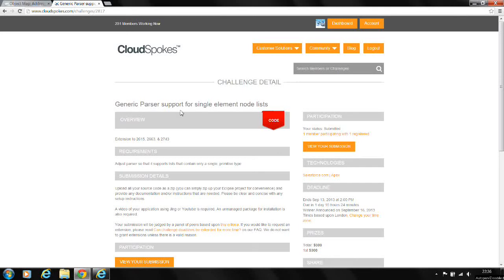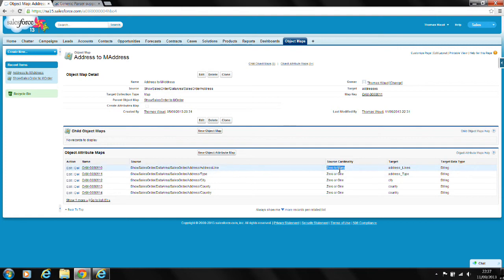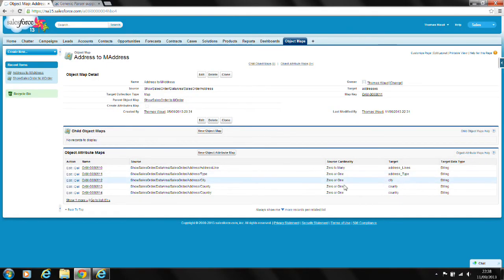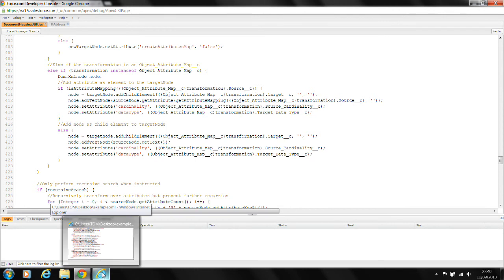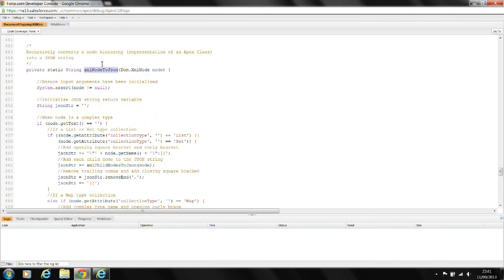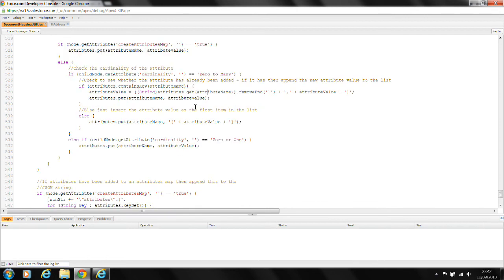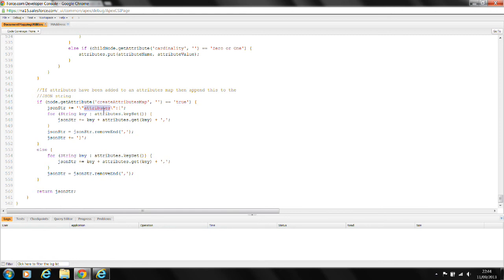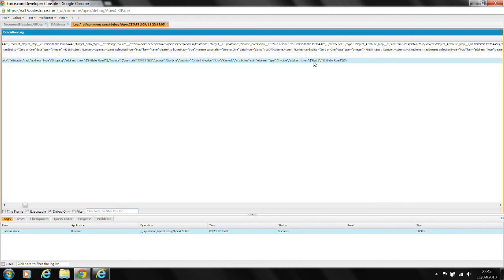GenericXmlResponseParser V1.5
Submission for Cloudspokes Challenge 2817